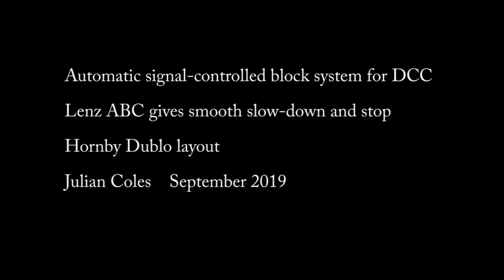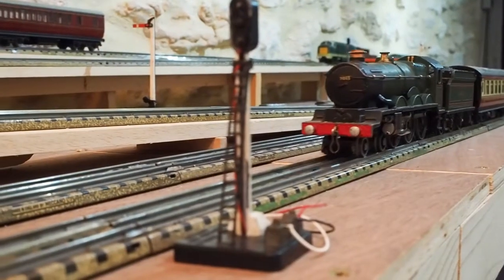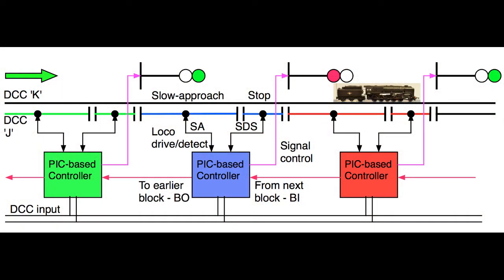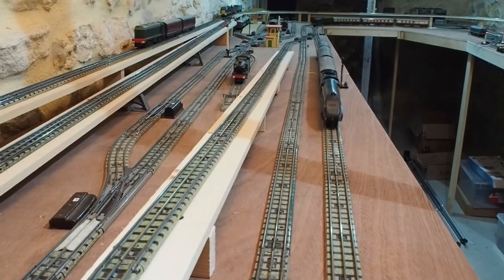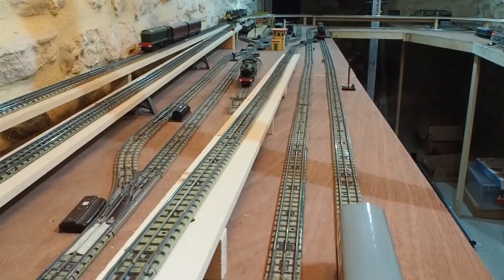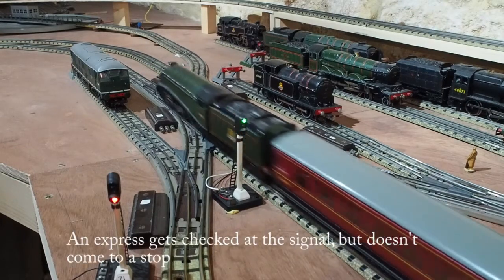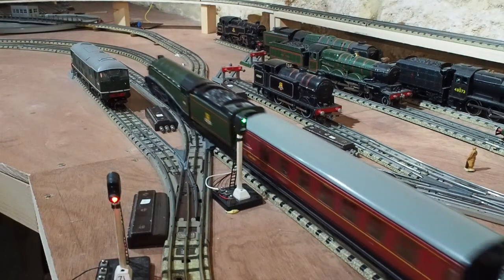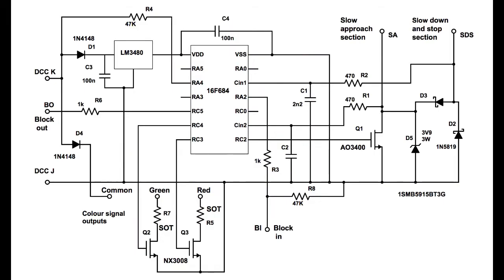Automatic Model Railway Block System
A DCC automatic block system using the Lenz ABC system.  Trains stop smoothly at a red signal.  Demonstrated on my Hornby Dublo layout, but suitable for any type of model railway.  Each block has a PIC control circuit.  Manual control is also possible.